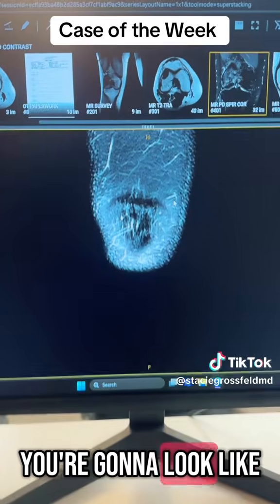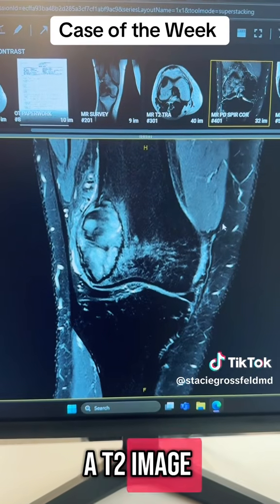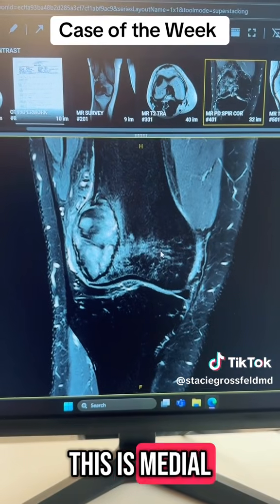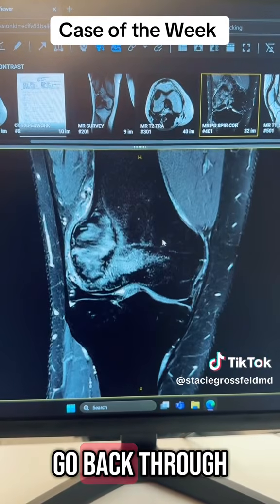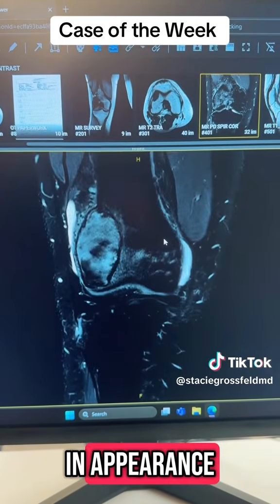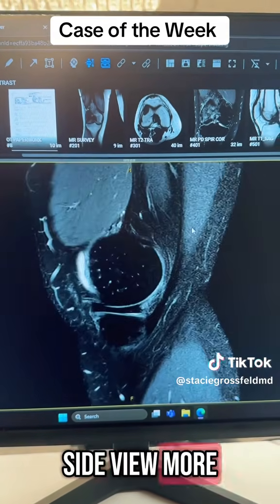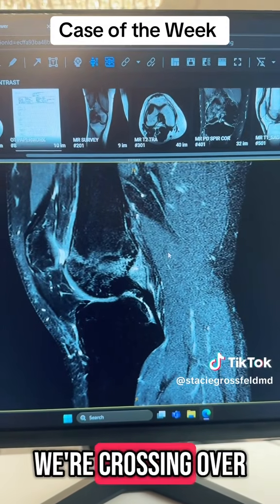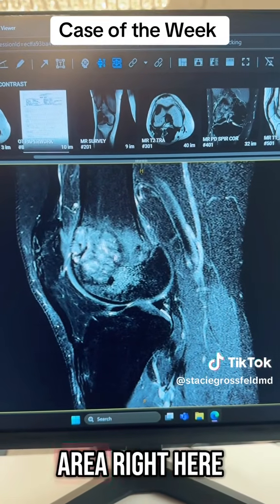Case of the Week: Giant Cell Tumor in the Knee on MRI Scan | Dr. Stacie Grossfeld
In this video, Dr. Grossfeld examines the MRI of a 29-year-old female patient who was experiencing knee pain with having no traumatic event or change in activity occur.